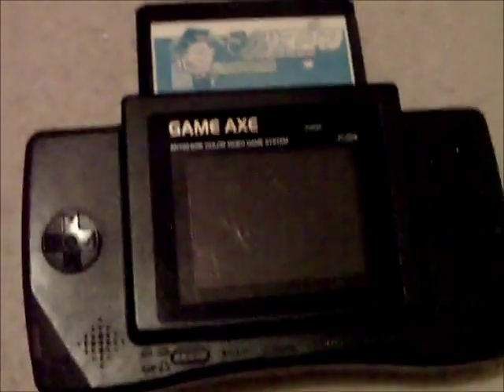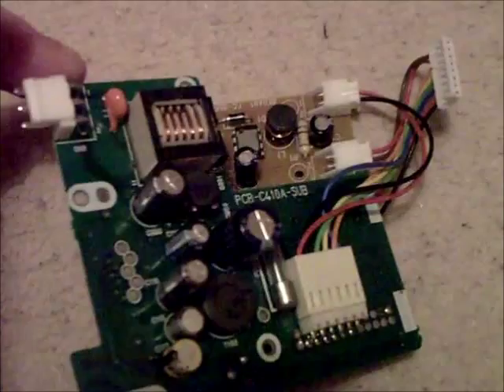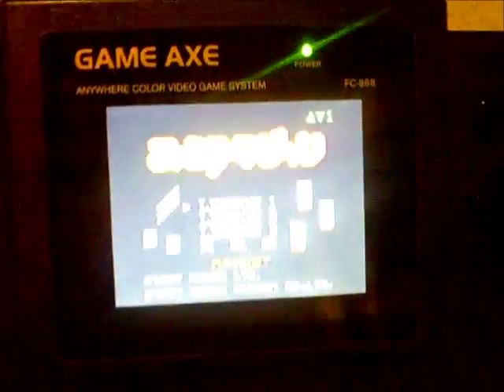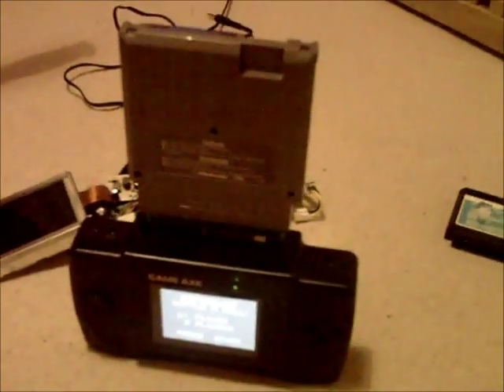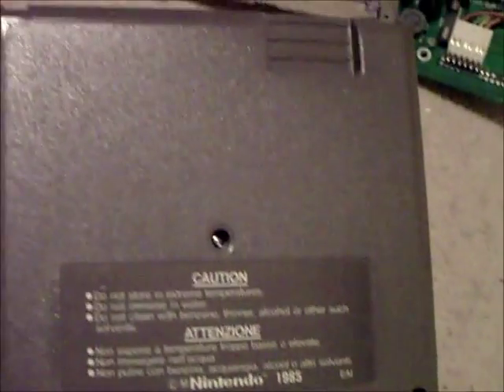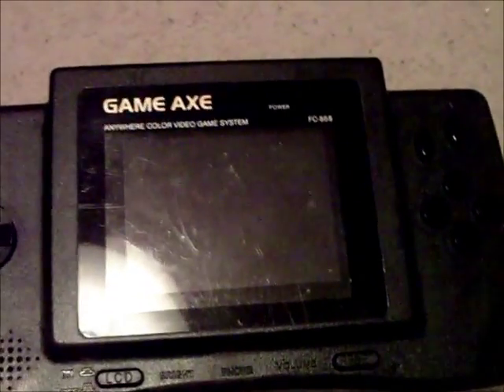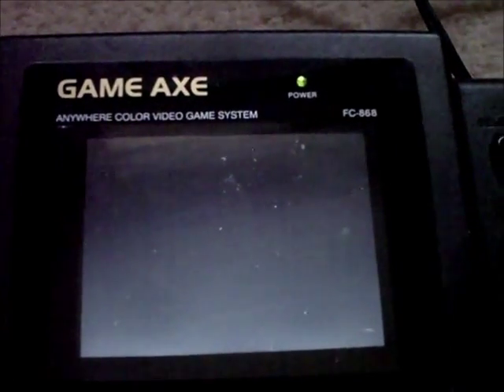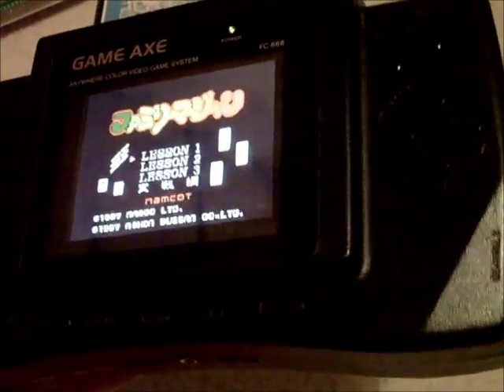Redant Game Axe - Handheld Famicom - PART 4 - LCD Mod Tutorial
I show the finished product, the Game Axe hooked up to a 3DO via AV input and a series of pictures showing how to strip down the console and how to do the LCD mod.